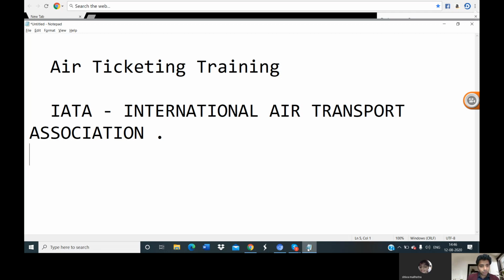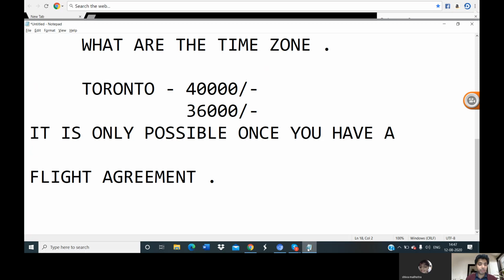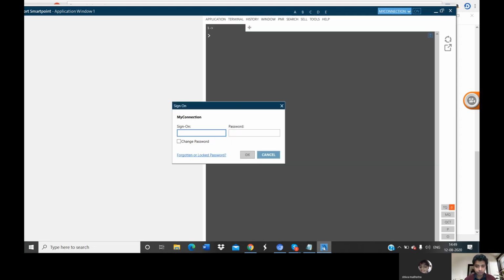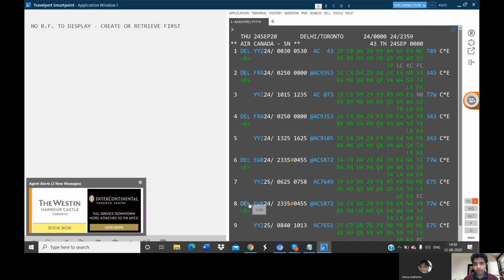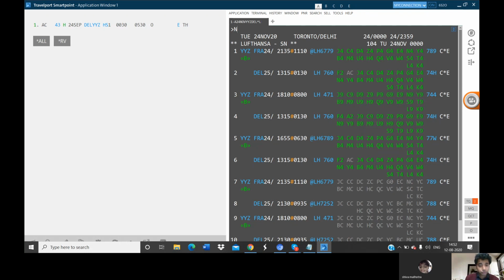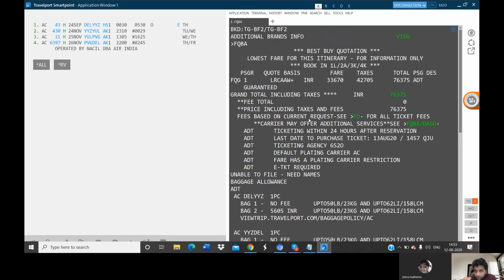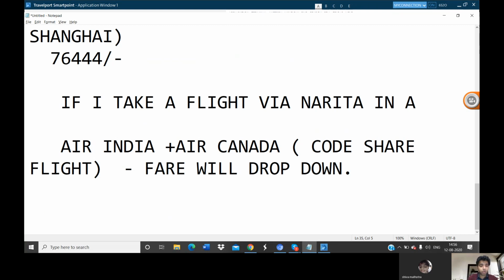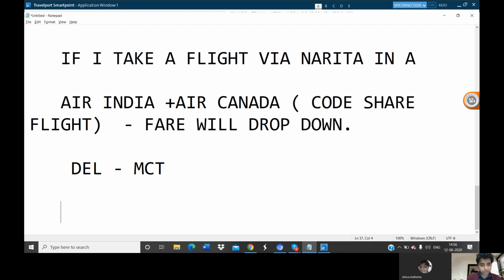AIR TICKETING TRAINING UNIT1.|IATA TRAINING FOR TRAVEL AGENT AND PROFESSIONALS |STUDENTS WELCOMED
Air Ticketing Training

  IATA - INTERNATIONAL AIR TRANSPORT ASSOCIATION .

   GLOBAL INDIGATORS .

    HOW WE CAN MAKE THE COMBINATION

     WHAT ARE THE TIME ZONE .

     TORONTO - 40000/-
               36000/-
IT IS ONLY POSSIBLE ONCE YOU HAVE A

FLIGHT AGREEMENT .

    FIRST AGREEMENT - LUFTHANSA +UNITED
   +SWISS+AUSTRAIN IN AN COMBINATION
     WITH DOMESTIC AIR INDIA .

  AVAILABILITY FIRST .--

   A24JANDELYYZ*LH.FRA/ MUC/DEN/NYC

    MY FIRST - AIR CANADA +LUFTHANSA - 88444/-

      AIR CANADA +AIR INDIA ( VIA SHANGHAI)
  76444/-

   IF I TAKE A FLIGHT VIA NARITA IN A

   AIR INDIA +AIR CANADA ( CODE SHARE FLIGHT)  - FARE WILL DROP DOWN.

 OMAN AIR +AIR CANADA
    DEL - MCT

    MCT - LON

    LON - YYZ

     YYZ - FRA

      FRA - MCT

     MCT - LON ,